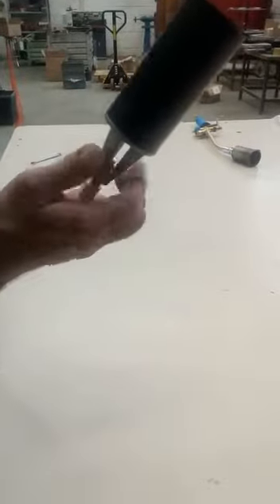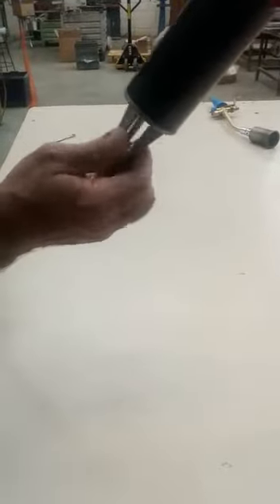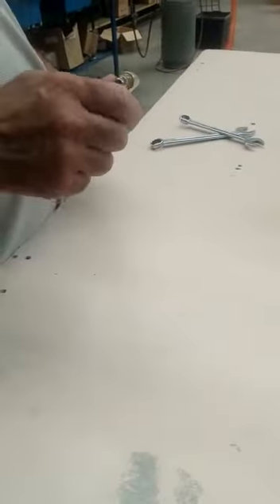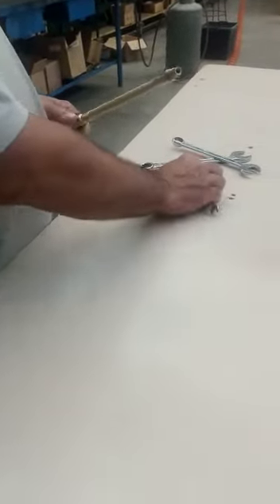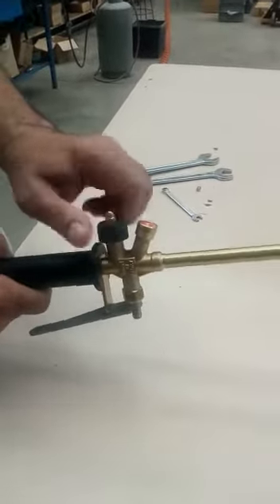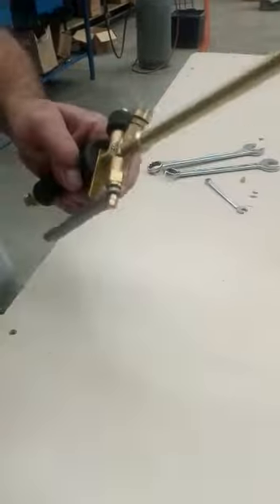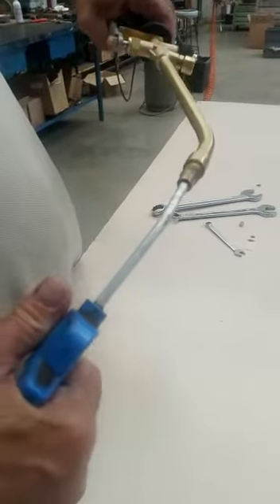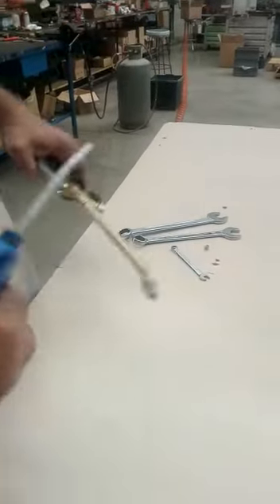トーチバーナー ステム メンテナンス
トーチ・バーナーの炎が出ない現象を回避するための、ステム内部の清掃の手順をご紹介いたします。